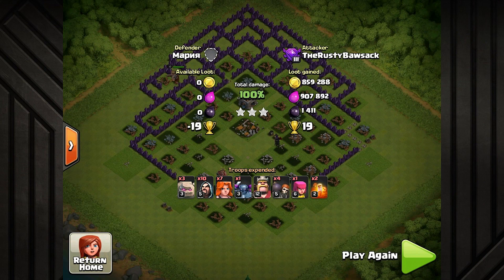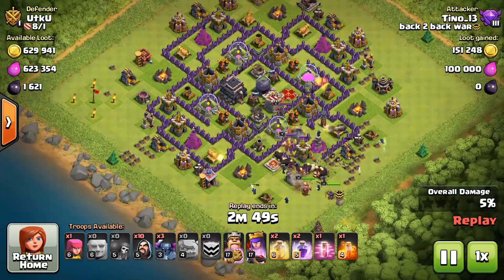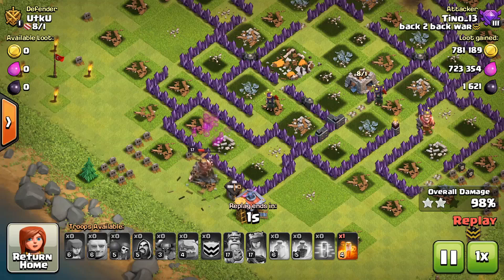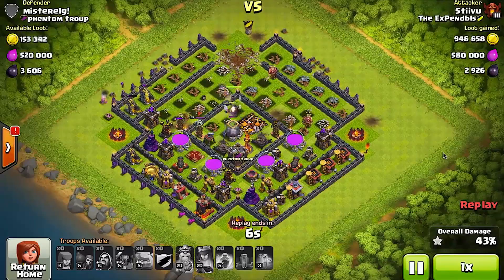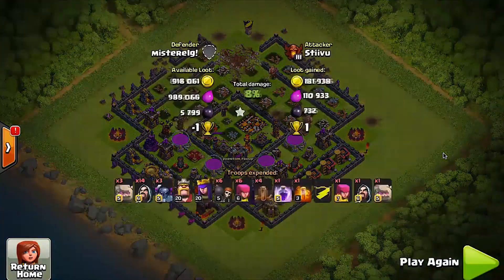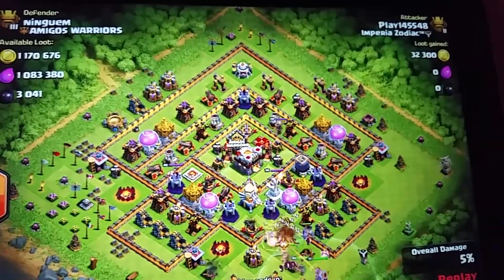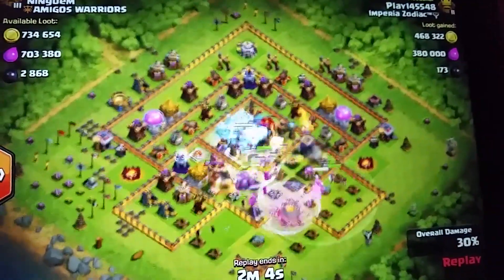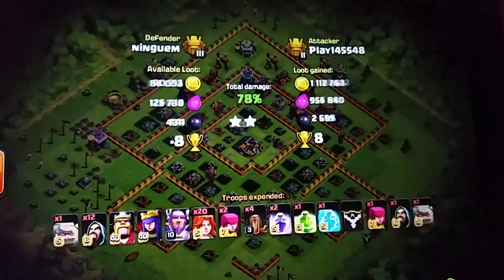Clash Of Clans - IT's OVER 1 MILLION!! (Top 5 loot countdown)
Clash of Clans Gameplay, Clash of Clans Comedy, & clash of clans attacks with me Godson Clash of Clans DAILY!  If you love Clash of Clans and Mobile Games Gameplay Makes sure to Subscribe and stay tuned for more high level gameplay, tips, tricks ,& Strategies on all Mobile Games Including clash of clans & Clash Royale! Thanks for being long term fans and making this dream a reality Godson Out!”

Clash Royale is a Clash of Clans style game by supercell! Clash Royale Gameplay,  Clash Royale Strategies, & Clash Royale updates will be played weekly on godsoncoc! Clash of Clans was how I started YouTube But Clash Royale, Clash of Clans, & other Mobile Game Favorites will be played a lot in the future i hope you enjoy!